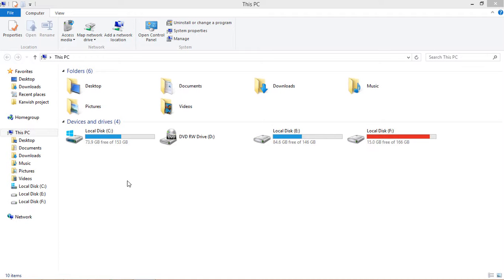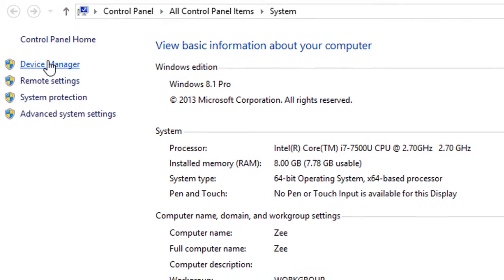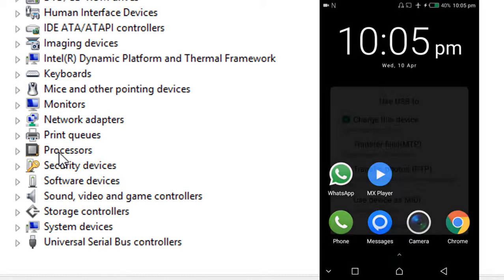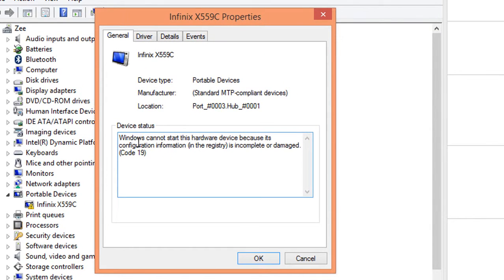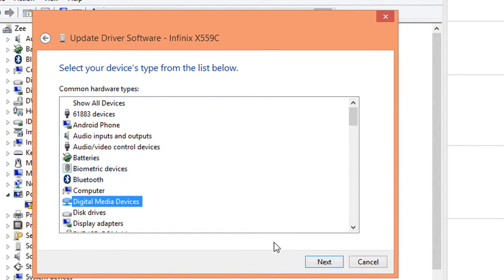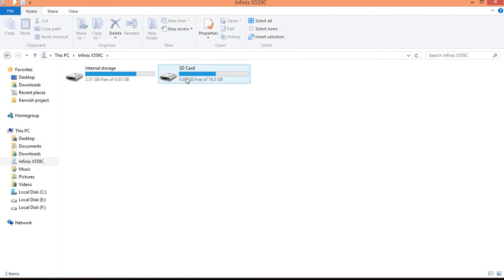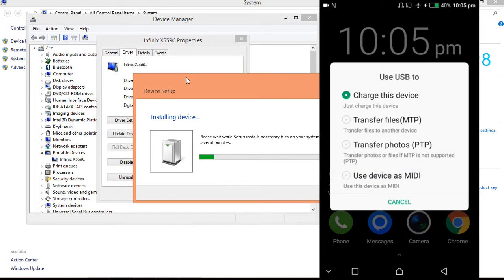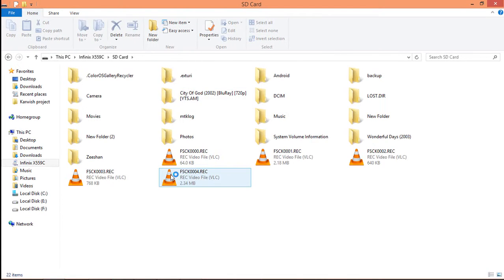{Fixed} Can't transfer files from computer to mobile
Did you connected your phone with computer through data cable but can’t find the option to transfer files?

If you are facing this problem, then you are on the right place because in this video, we will show the solution.

Why this error occurs?
Generally, people face this error when they install a software which tries to change or install the driver on your PC. It may eventually damage the other driver files. This error can occur with every phone either it’s Android, IOS or Windows. Mostly, people faced this issue  on Windows 8 and 10, but some users of windows XP, 7 and Vista also reported this problem.